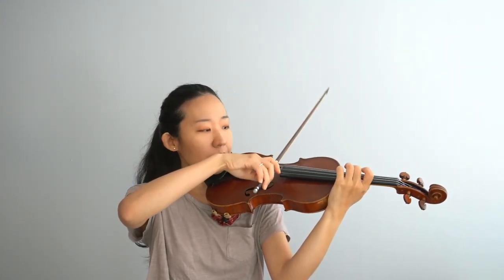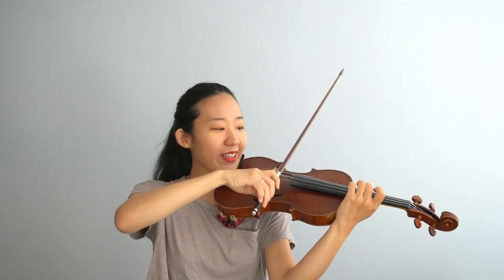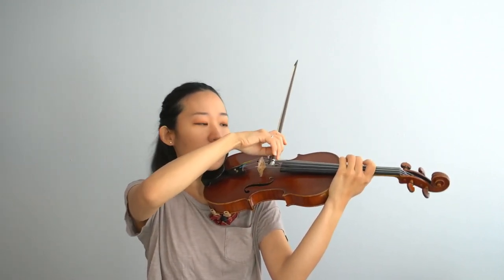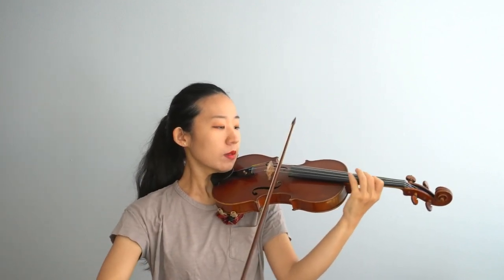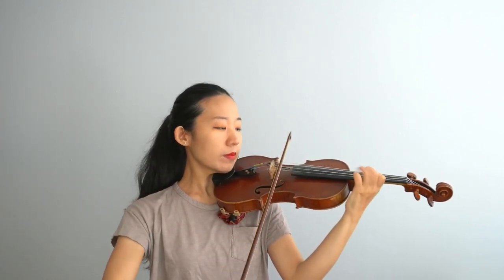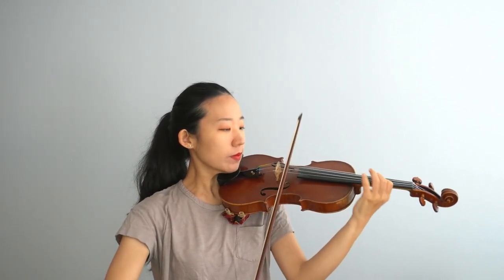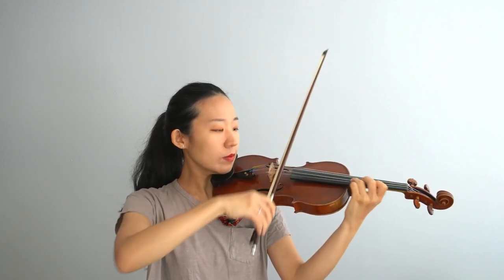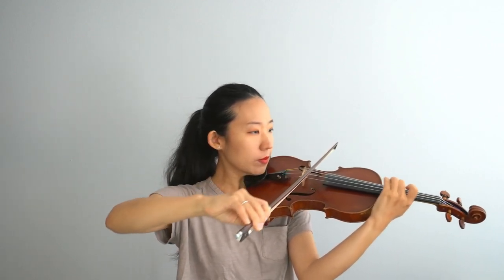"It Was Better When I was Practicing" Why Your Practice Doesn't Stick and What To Do About It.